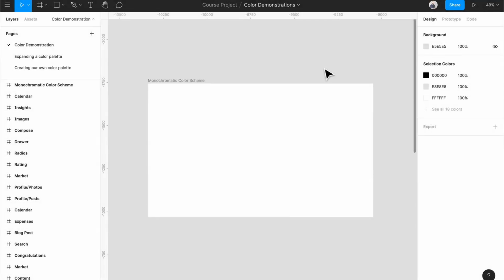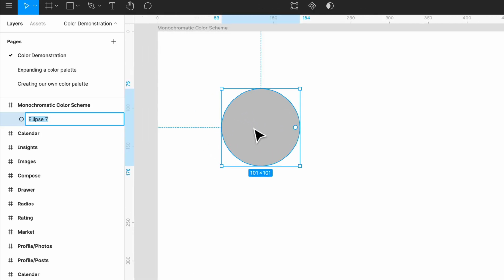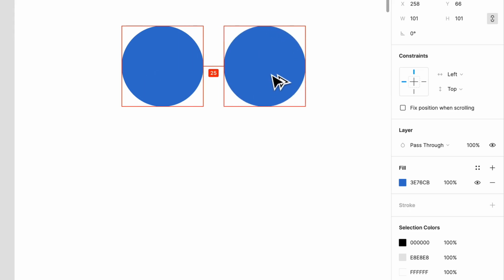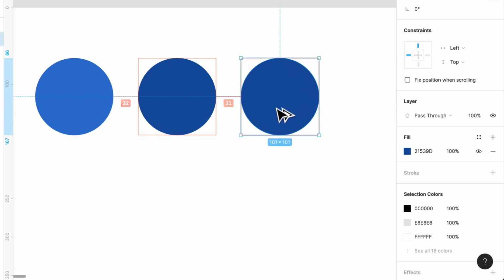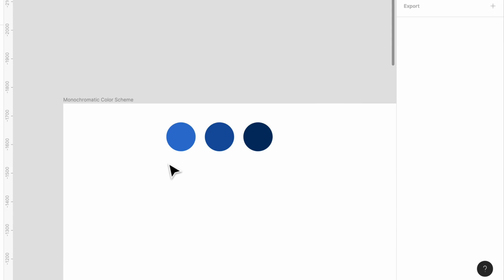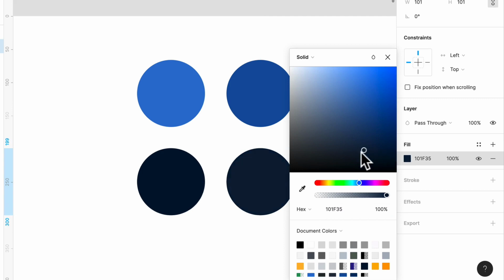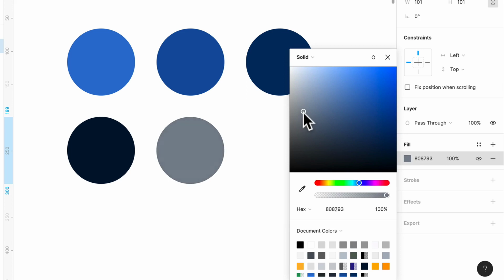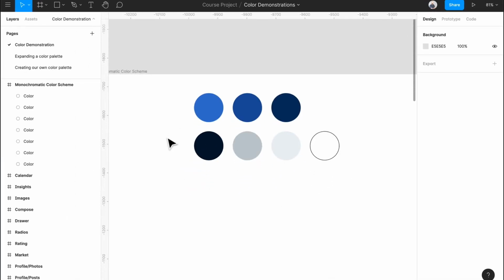Web & Mobile UI UX Design Full Course with Figma & more || lesson 058 || Fake academy